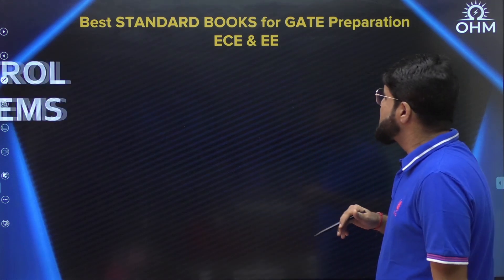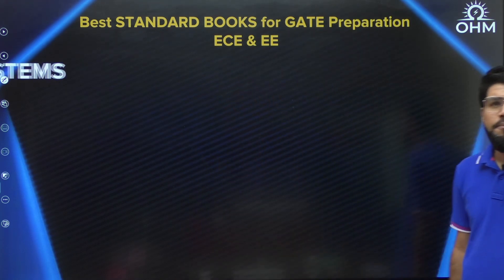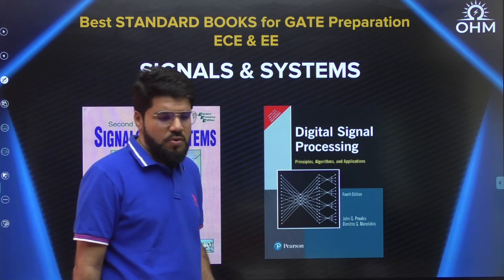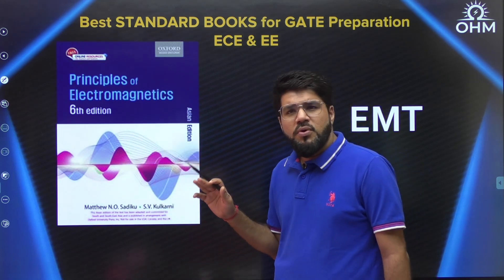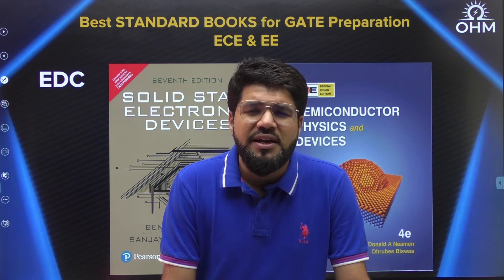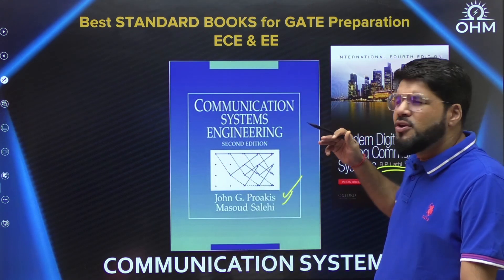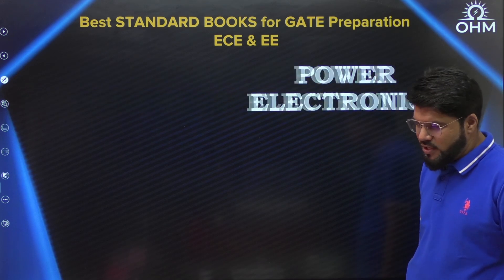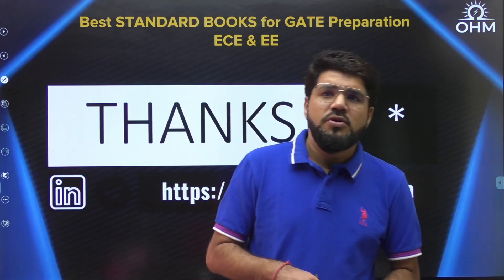Best Standard TEXT BOOKS for GATE 👍 How to Utilise Best Books for GATE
This session provides subject-wise recommendations of best standard text books for GATE. Join this session to know the most trusted, recommended and best books for GATE that cover the entire syllabus of GATE in Electrical Engineering & Electronics and Communication Engineering.